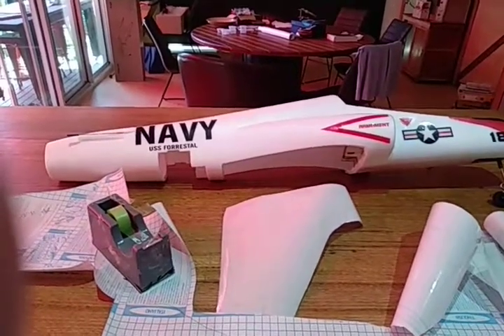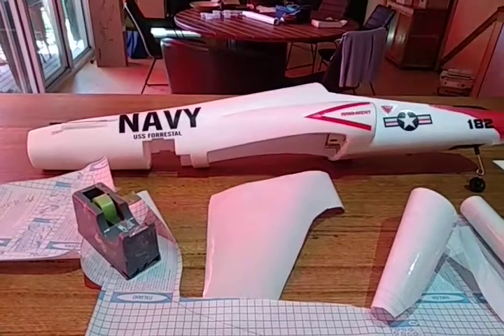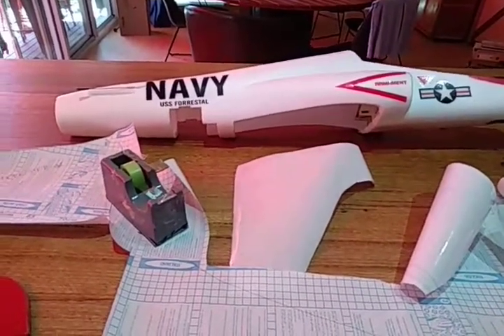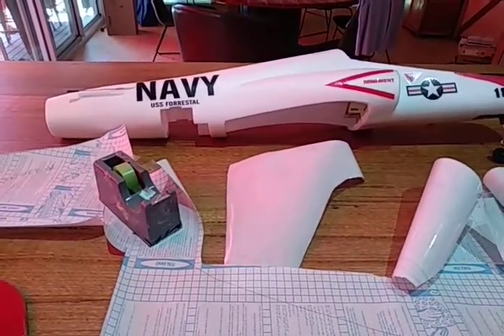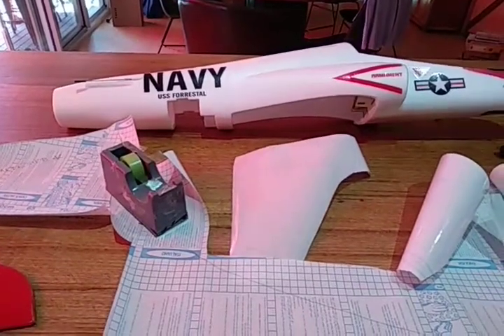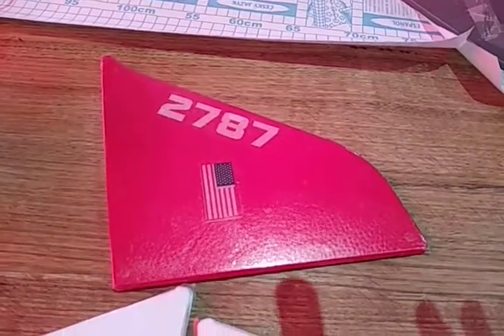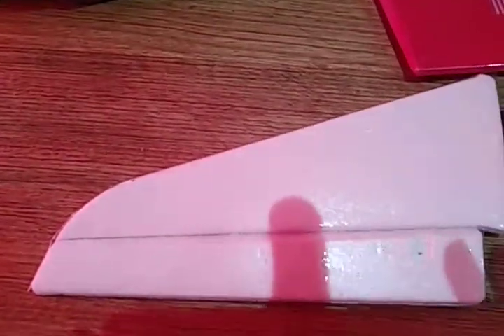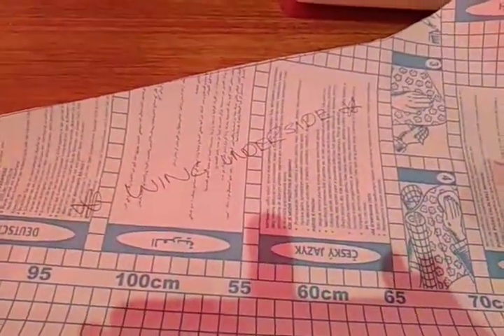HobbyKing T45 Hawk covering with the cheapest film covering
Covering HobbyKing T45 Hawk the cheapest alternative! I have used ordinary book covering film to strengthen it !